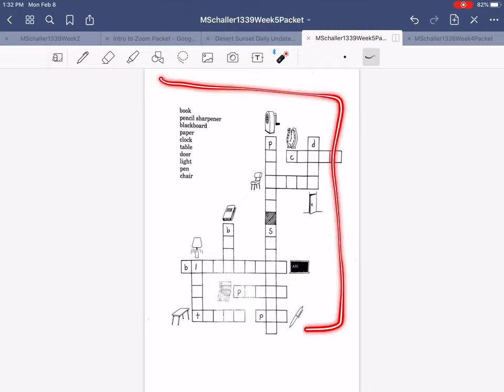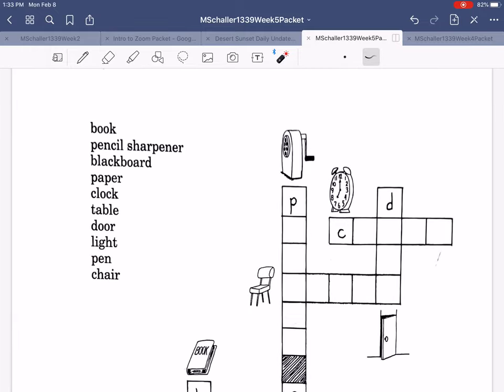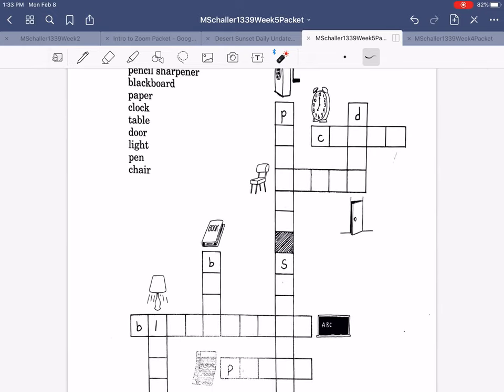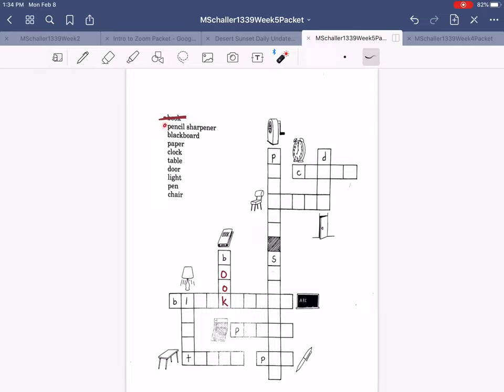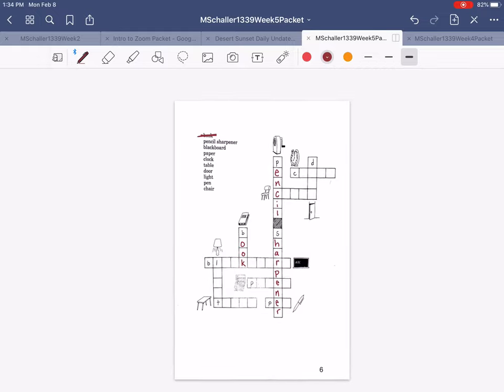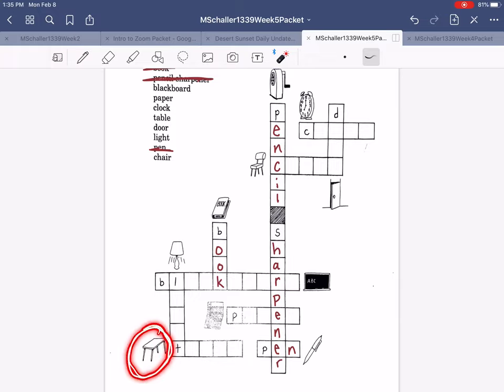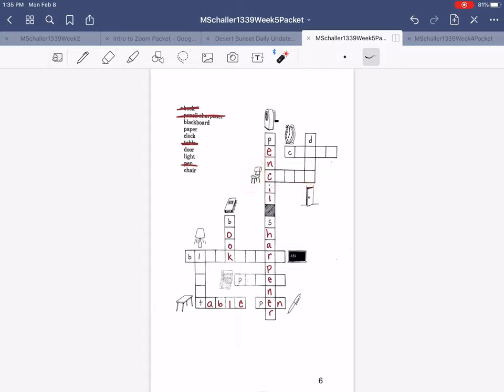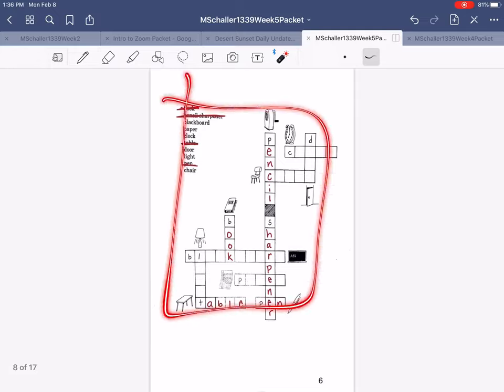Video 6 (Crossword)